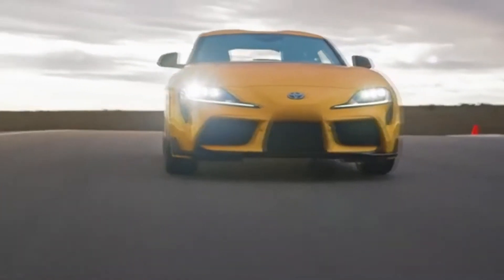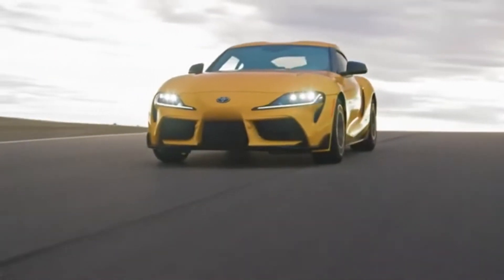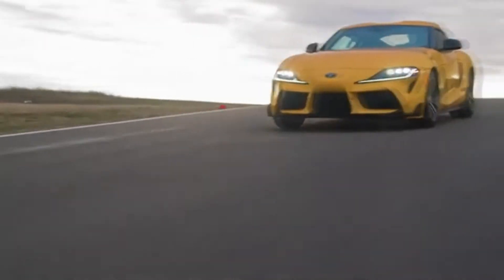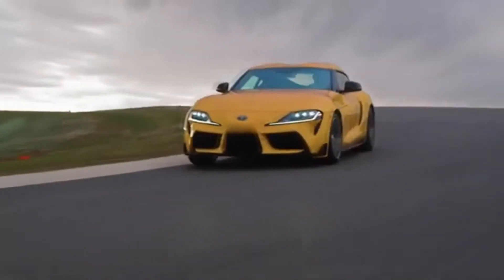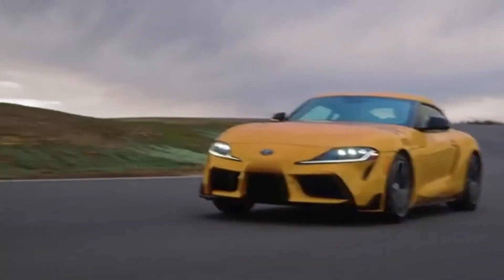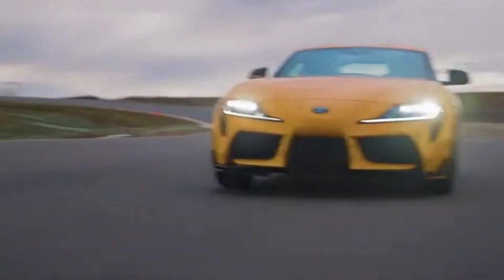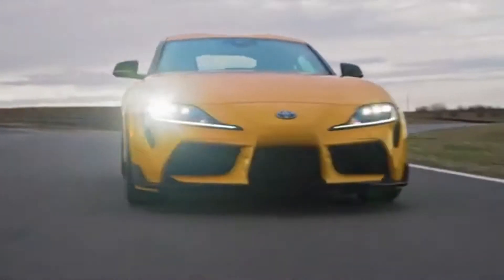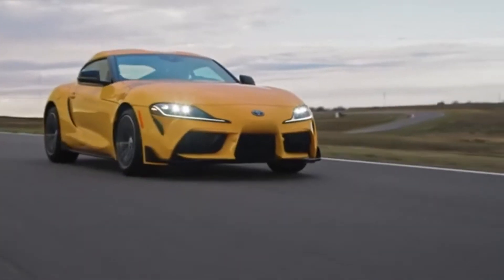2021 Toyota GR Supra Turbo 2.0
The 2020 GR Supra broke from the model’s traditions in several areas, and the 2021 version seems to do it again with the first-ever four-cylinder turbo model. Or does it? The new Supra 2.0 becomes the entry model, returning a two-tier performance lineup that parallels the A70 and A80 Supra models.

The 2.0-liter inline four-cylinder engine shares much of its technology with the 3.0-liter inline-six, including a twin-scroll turbo, direct fuel injection and continuously variable timing on both the intake and exhaust camshafts. The variable intake valve lift system adjusts intake valve timing and duration. The bottom line is 255 hp at 5,000-6,500 rpm and a stout 295 lb.-ft. peak torque at 1,550 to 4,400 rpm.

The Supra 2.0 uses the same 8-speed automatic transmission as the 3.0, and Toyota projects 0-60 mph in 5.0 seconds, which will make it Toyota’s second quickest vehicle in the lineup. The Supra 2.0 has the same electronically limited 155-mph top track speed as the 3.0, and its fuel consumption will be lower

The 2021 Supra 2.0 offers much more than a lower price point. At 3,181 pounds, it is more than 200 pounds lighter than the Supra 3.0 while maintaining that model’s exemplary near 50:50 weight distribution. That’s because the weight reduction is spread throughout the car:

    The Supra 2.0 uses smaller front brake rotors than the Supra 3.0 (330mm x 24mm vs. 348mm x 36mm), and with single-piston calipers vs. four-piston.
    The Supra 2.0 does not have the Active Differential and Adaptive Suspension used on the 3.0 model.
    A four-speaker audio system is standard, vs. the Supra 3.0’s 10-speaker system.
    Supra 2.0 seats are manually adjustable, vs. 14-way power-adjustable in the 3.0
2021 Toyota GR Supra
Toyota GR Supra Turbo 2.0
2021 Toyota Supra